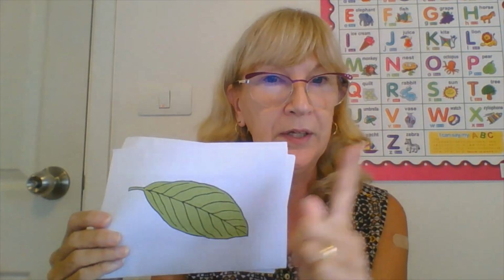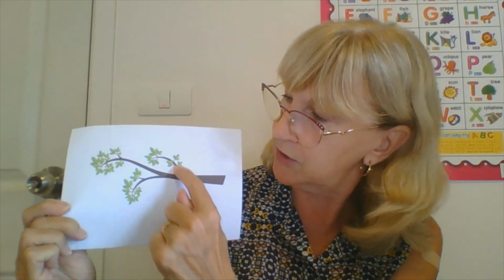Oct 5 Trees